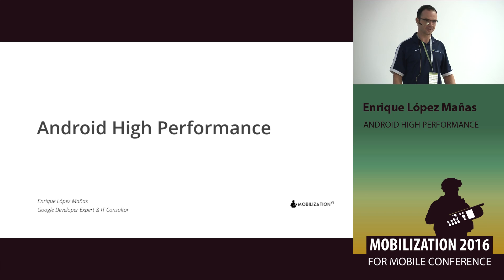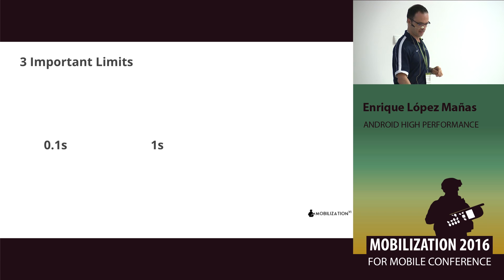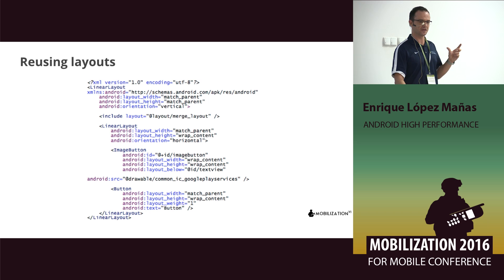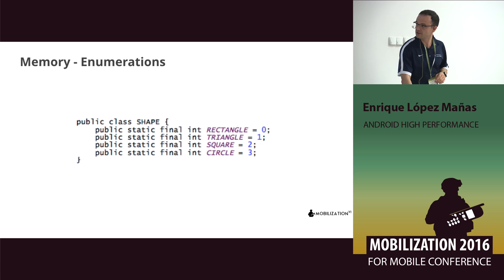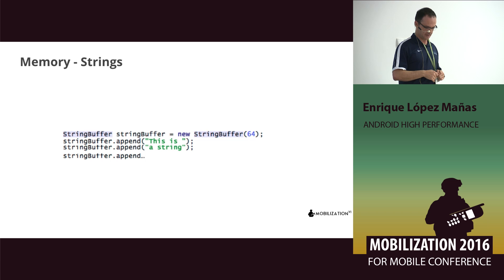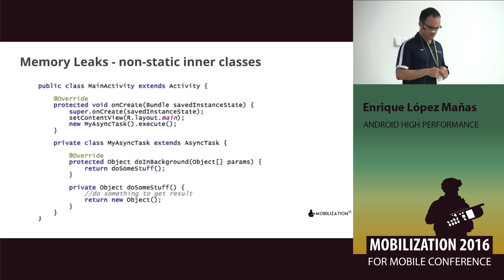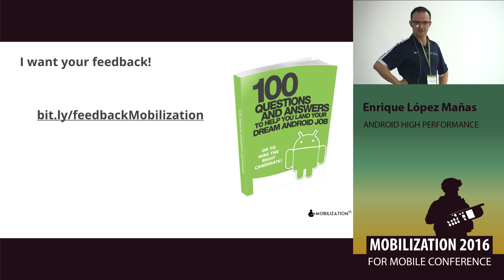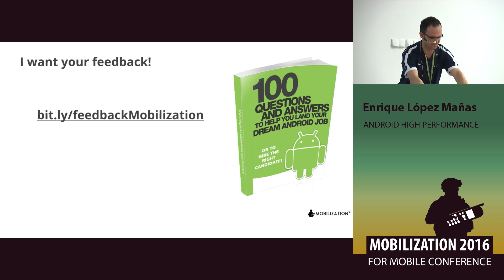Android High Performance - Enrique López Mañas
Performant applications are one of the key drivers of success in the mobile world. Users may abandon an app if it runs slowly. Learning how to build applications that balance speed and performance with functionality and UX can be a challenge; however, it's now more important than ever to get that balance right. This session will show you how to wring the most from any hardware your app is installed on, so you can increase your reach and engagement. An introduction to state–of-the-art Android techniques and the importance of performance in an Android application will be introduced, and later we will slowly walk through the Android SDK tools regularly used to debug and profile Android applications, learn about some advanced topics such as building layouts, multithreading, networking, security and battery life ( one of the biggest bottleneck in applications).